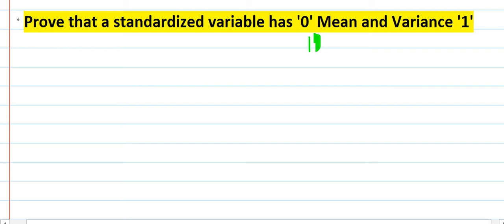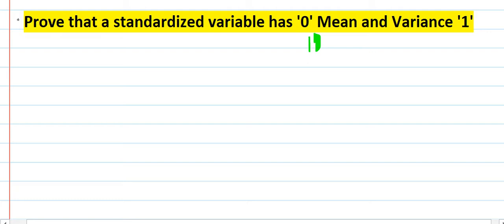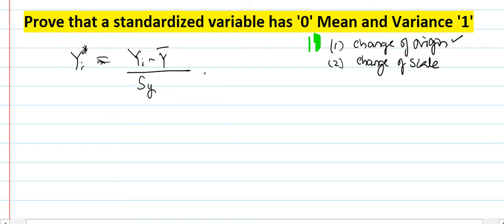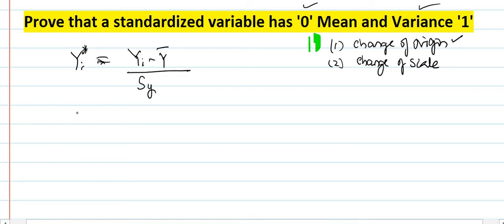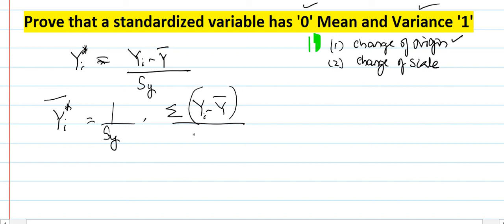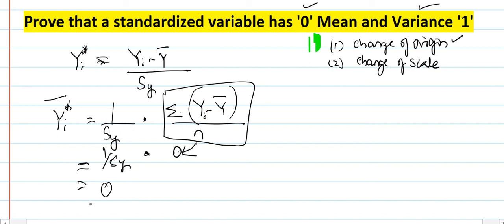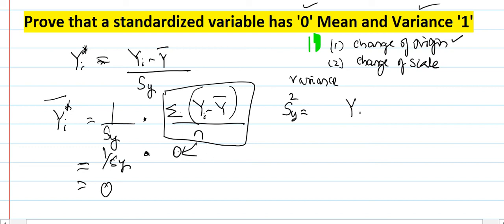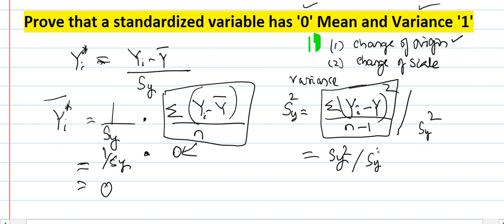Mean and Variance of Standardized Variable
Solving Econometrics Questions and Answers
How to interpret the results from regression?
econometrics questions and answers econometrics tutor online basic econometrics gujarati multiple choice questions

Solving previous year Econometrics questions in  Exam.

econometrics questions and answers
econometrics tutor online
basic econometrics gujarati multiple choice questions
basic econometrics exam questions and answers
econometrics questions and answers gujarati
basic econometrics mcqs with answers
econometrics 2 questions and answers
econometrics mcqs with answers
econometrics exam questions and answers
basic econometrics questions and answers
econometrics quiz and answers
econometrics multiple choice questions and answers
econometrics questions and solutions
mcqs of econometrics with answer
tips to learn econometrics,
कितनी math आनी चाहिए,
econometrics के लिए,
econometrics tips,
econometrics tricks,
tricks to learn econometrics,
learn econometrics,
econometrics learning tips,
learn econometrics,
short tips to learn econometrics,
econometrics,
Nimmitt Zorba,
econometrics learning tips,
learn econometrics tips,
tips and tricks for learning econometrics,
econometrics tutor,
learn econometrics trick,
econometrics tips and tricks by learneconometricsfast.com,

👉 Link for Book on econometrics multiple choice questions and answers